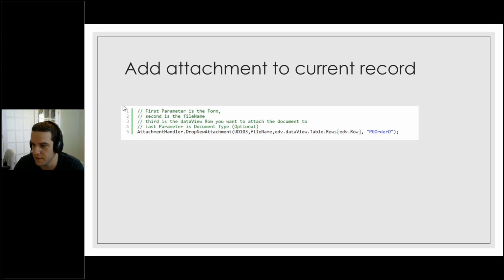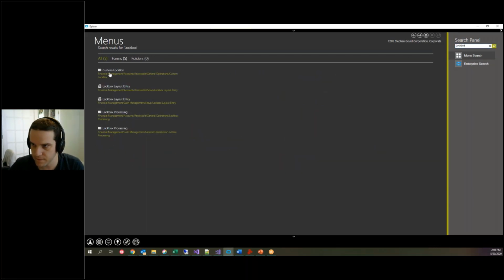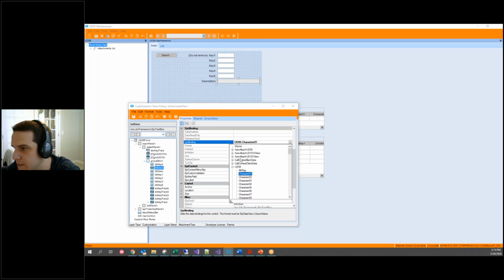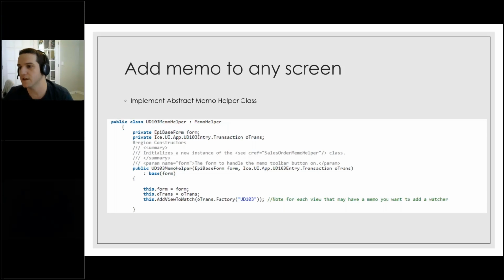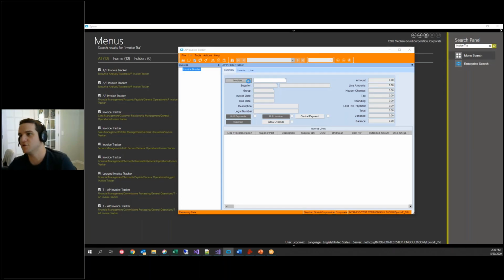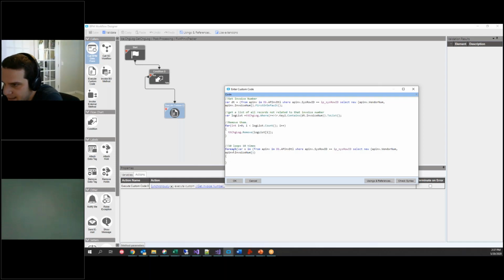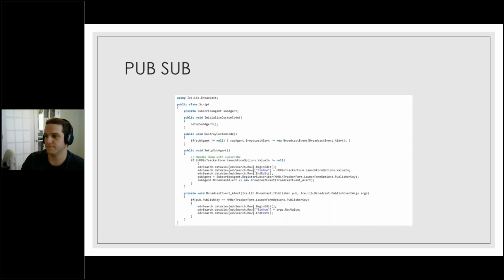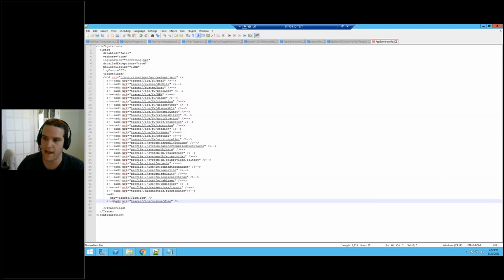Customization Tips & Tricks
Jose Gomez shows us some tricks for customizing Epicor screens.